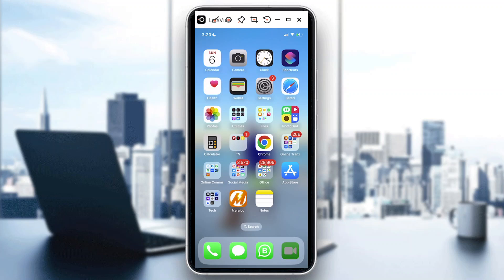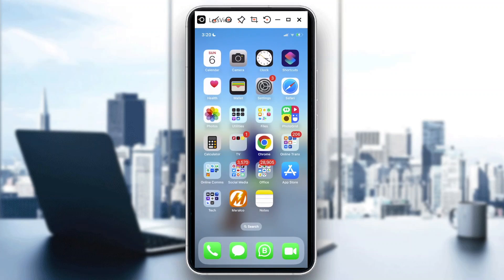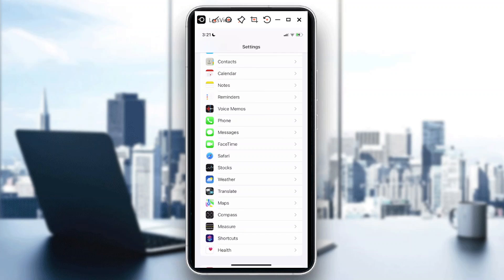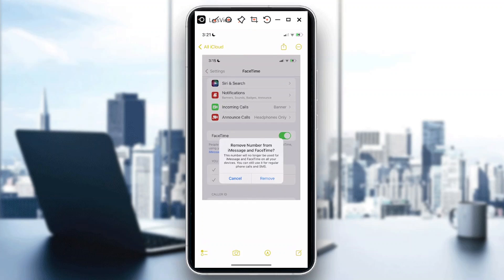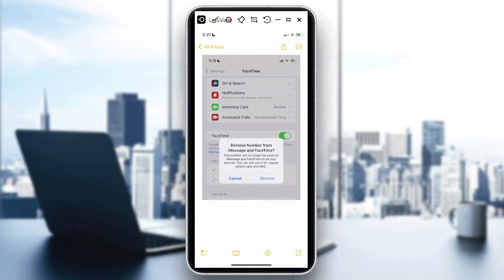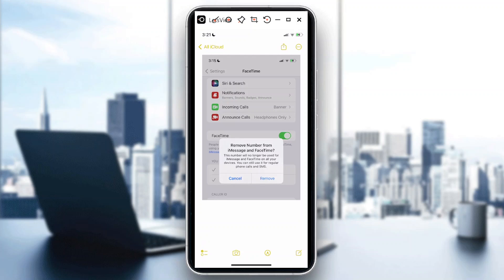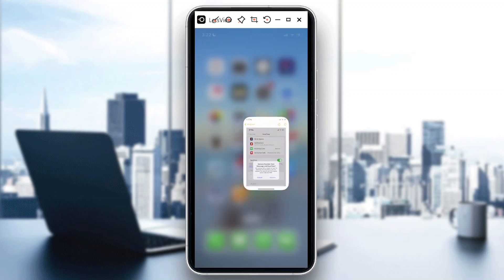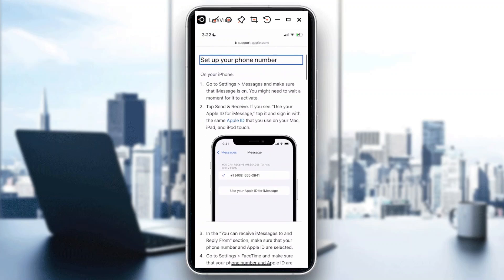How To Remove Number In Facetime Tutorial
Today I show how to remove number in facetime tutorial,remove number in facetime,facetime tutorial